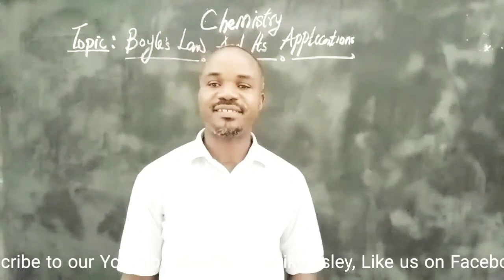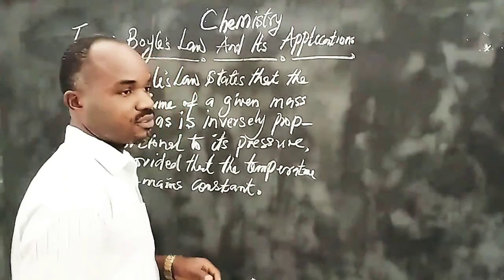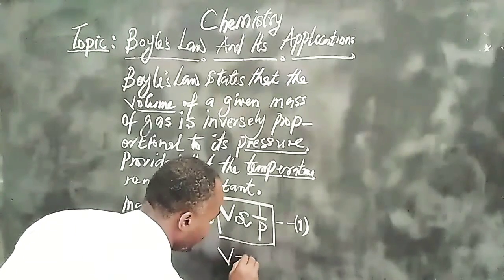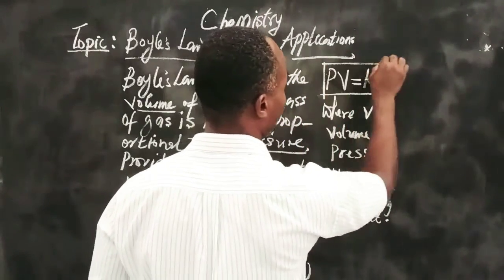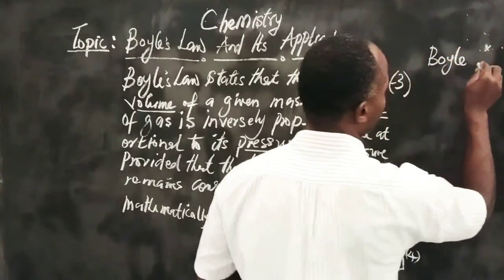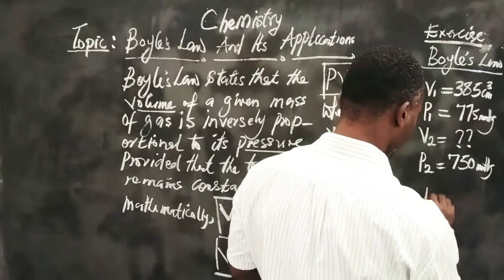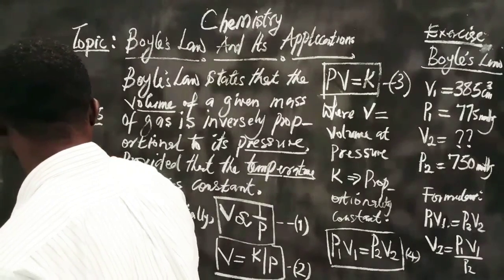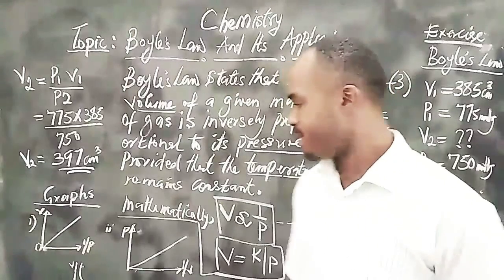Basic Explanation Of Boyle's Law And It's Applications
Education/Science: Boyle's law is a scientific law that explains the relationship between volume and pressure in a given gas. It was proposed by a well known scientist by name Robert Boyle in the year 1662. The statement is that the volume of a given mass of gas is inversely or indirectly proportional to its pressure, provided that the temperature remains constant. Mathematically, V¢1/p, PV=k. Where v=volume of the gas at pressure (p), K=proportionality constant. This simply implies that if the volume of the gas increases, pressure decreases correspondingly;and vice versa. Hence,P1V1=P2V2.